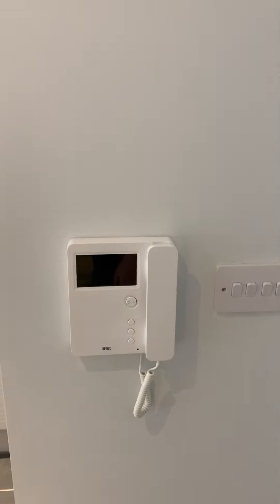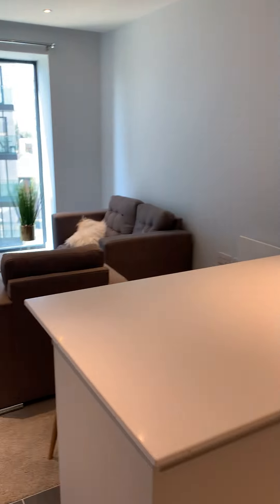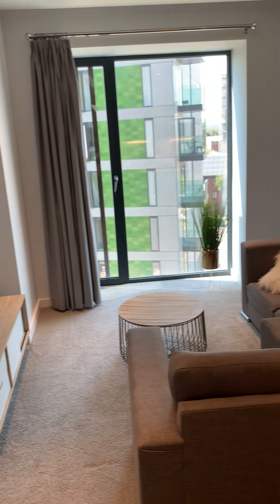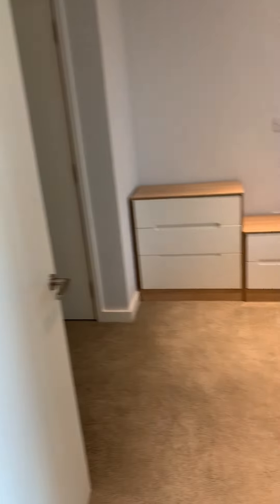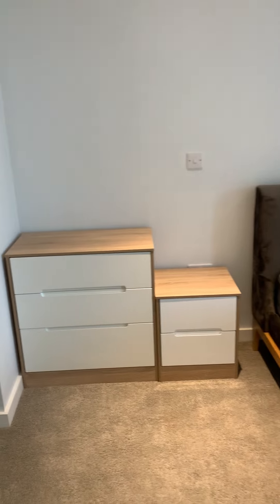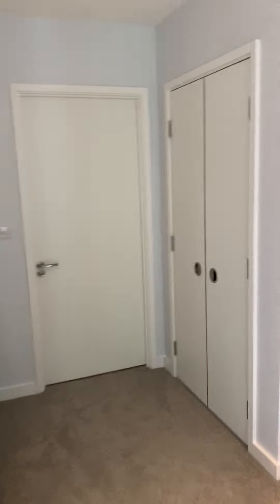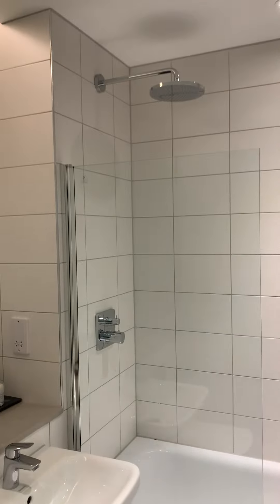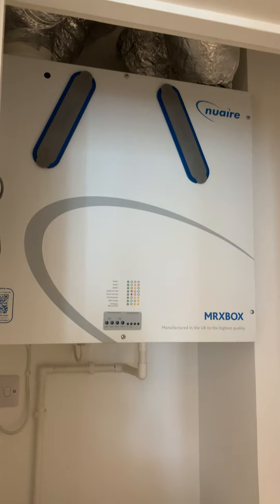Manchester | Local Blackfriars | 5th Floor 1 Bed Furnished Apartment for Sale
5th Floor 1 Bed Furnished Apartment for Sale in Local Blackfriars